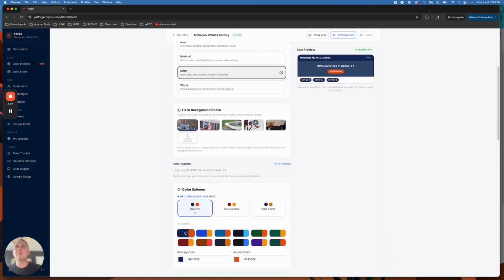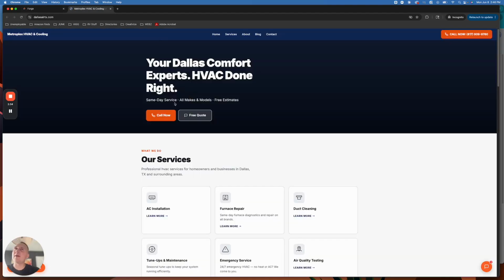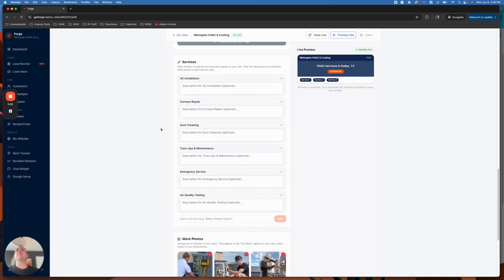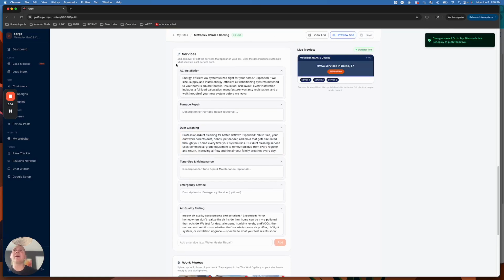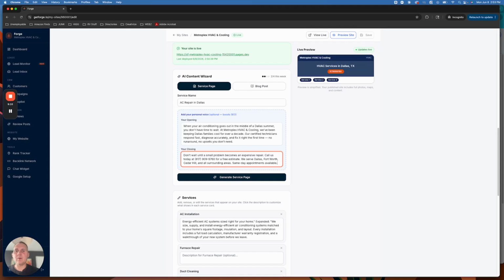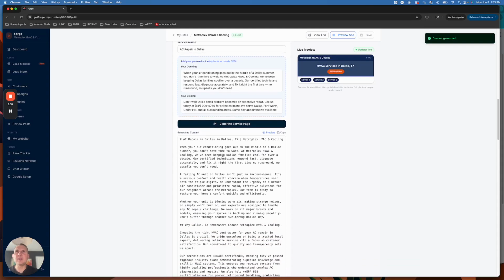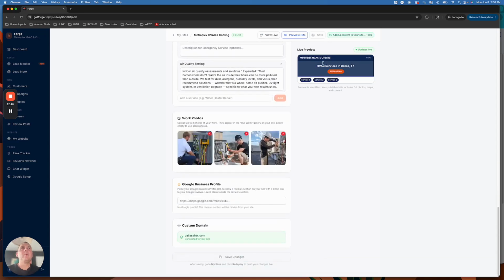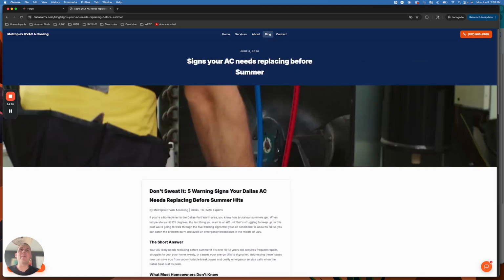How to Customize Your Forge Contractor Website in Minutes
In this video, I walk through customizing a Forge contractor website after it's already live, headlines, photos, colors, services, and layout. No code, no design experience needed.
This is the follow-up to 'Get Your Website Live in 10 Min.' If you haven't set up your site yet, start there first.
What's covered in this video:

Updating your headline and homepage copy
Adding and editing your services
Customizing colors and theme
Adding real photos of your work
Making sure your business info is accurate everywhere on the site

Forge is built for trade contractors (HVAC, plumbing, electrical, roofing, and more) who want a professional website without hiring a designer or learning to code.